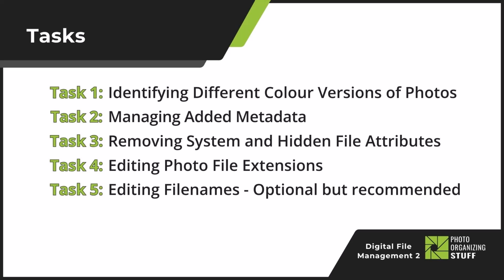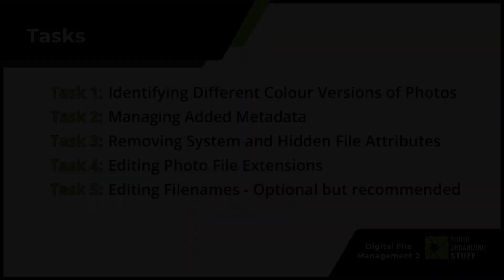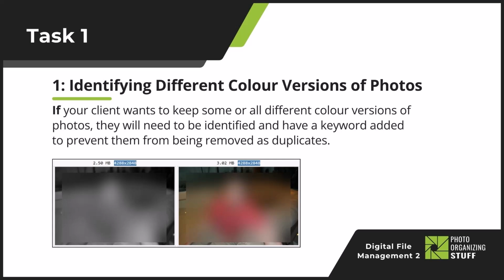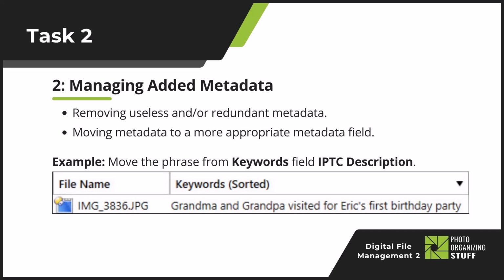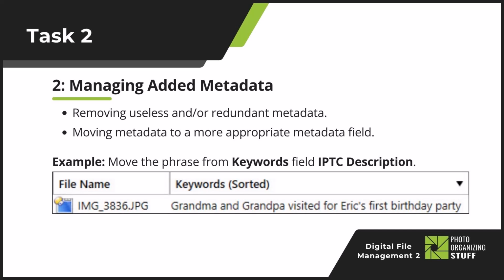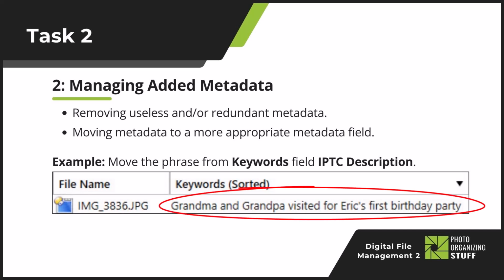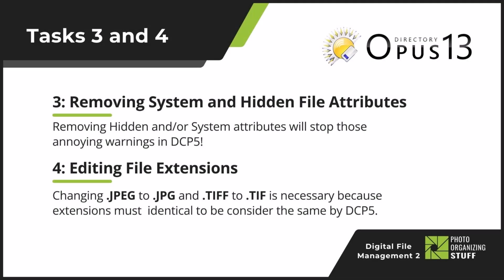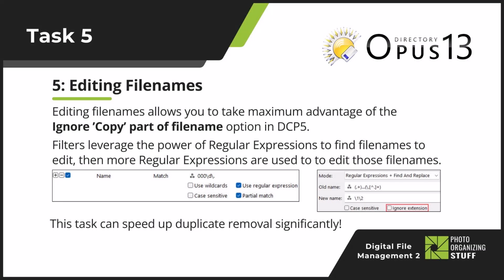#5 Digital File Management Part 2 Course Preview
This digital photo and video organizing courses for professional Photo Organizers and Photo Managers teaches 5 File Management tasks I wish I had included in the previous courses.
The courses are not sold separately. The courses will be combined into one courses later in 2025.

The first two File Management tasks help you manage project scope:

1: Identifying and Keywording different colour versions of photos – IF your client wants to keep Black & White and Sepia versions, this task will prevent them from being removed as duplicates.

2: Managing Added Metadata — includes deleting unneeded/meaningless metadata, moving metadata to a different field when appropriate, and editing metadata to make it more useful.

The next three File Management tasks improve duplicate removal efficiency:

3: Removing Hidden and System file attributes.

4: Editing photo file Extensions so there’s only JPG and TIF, and no JPEG and TIFF.

5: Editing Filenames so that that filename suffixes are recognized as ‘Copy’ parts of filenames by Duplicate Cleaner pro 5.